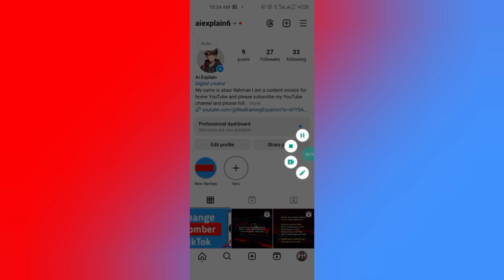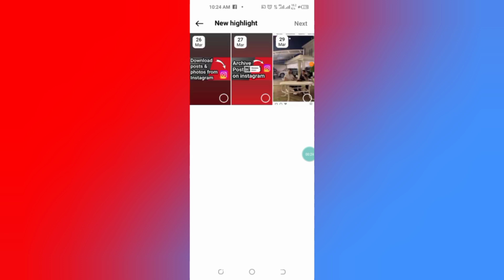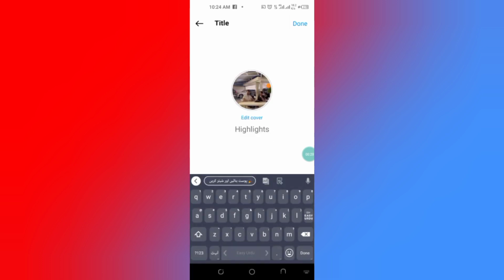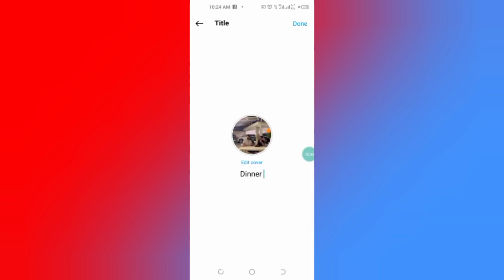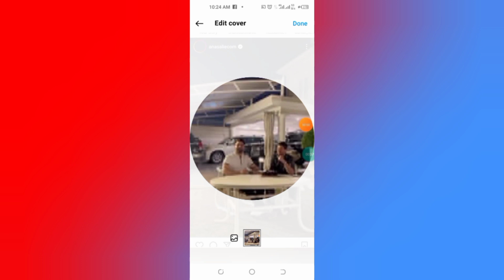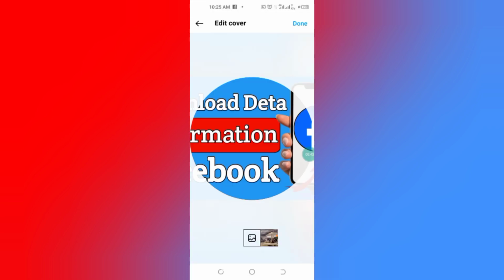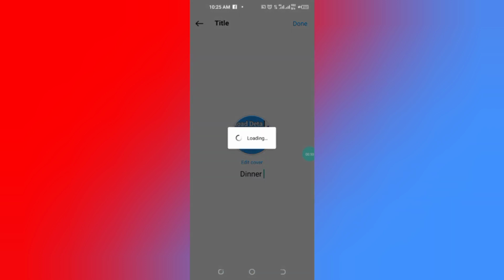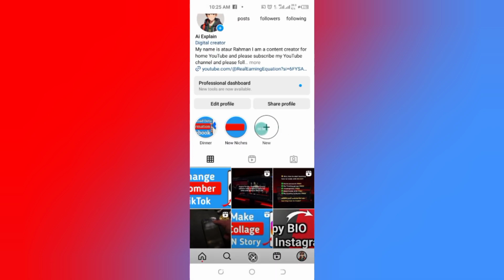How to add Highlight Instagram Business Pages